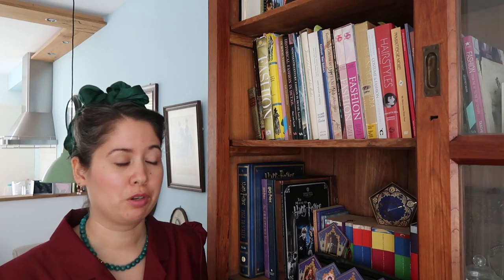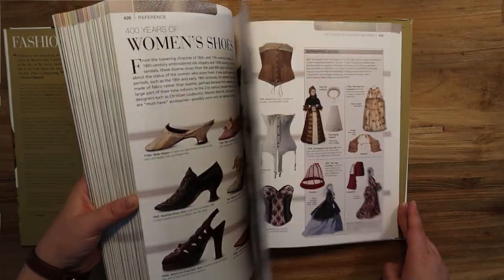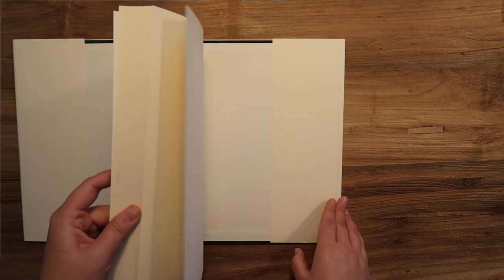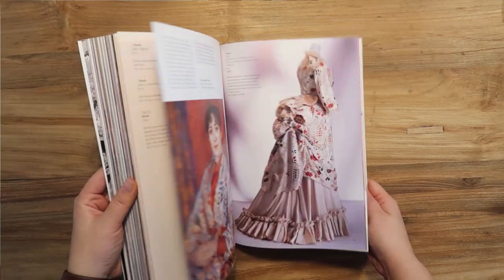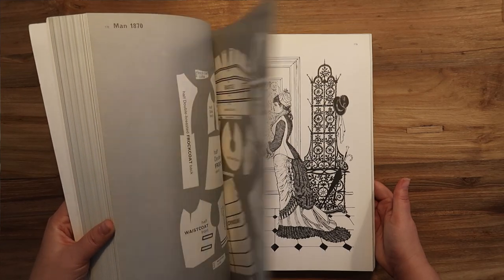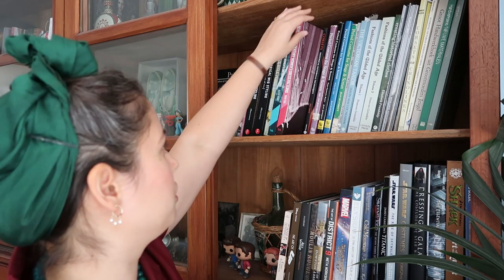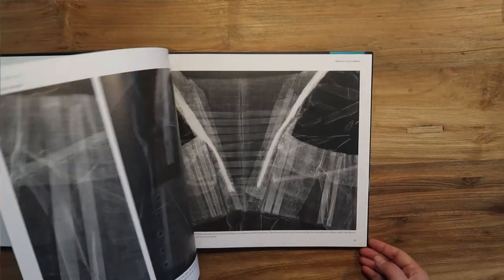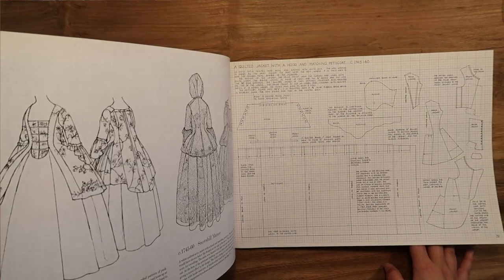What's On My Book Shelves?! | Costume Book Recommendations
Some of you asked to do a costume book recommendations. and since I needed a quick video before I started on another new big project. so I can get a little heads start, this was a perfect solution.

0:00 Intro
0:54 The Ladies' Cabinet of Fashion Music and Romance vol VII 1835
1:40 Fashion: The Definitive History of Costume and Style
3:08 Nineteenth-Century Fashion in Detail
3:51 Journal des dames et des modes 1835
4:36 Le petit musée des modes ; tenues des grands jours
5:16 Fashion: A History from the 18th to the 20th Century
6:10 Hairstyles: Ancient to Present
6:55 The Evolution of Fashion: Pattern and Cut from 1066 to 1930
7:56 Authentic Victorian Fashion Patterns: A Complete Lady's Wardrobe
8:36 Corsets and Crinolines
9:09 Period Costume for Stage and Screen
10:12 Seventeenth-Century Women's Dress Patterns
10:58 Historical Wig Styling: Ancient Egypt to the 1830s
11:46 Patterns of Fashion 1: Englishwomen's Dresses and Their Construction C. 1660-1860

Here you can find the costume books we use for reference or patterns, favorite sewing tools and our vlogging gear.

(We do not take costume commissions)